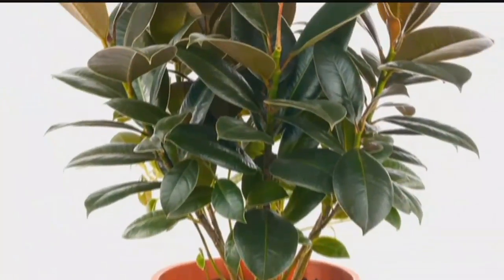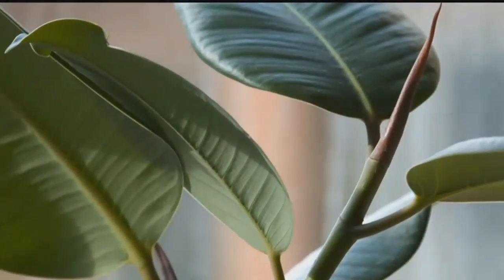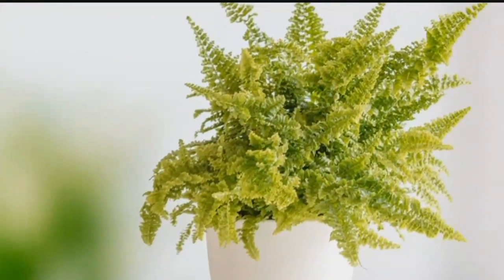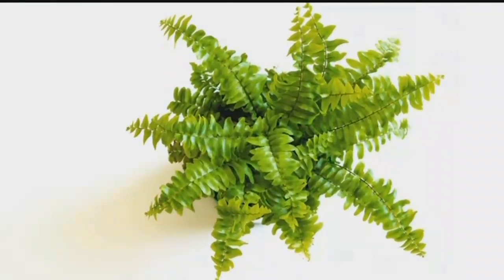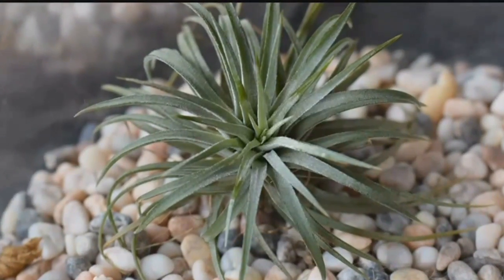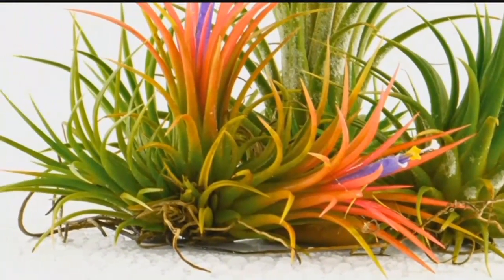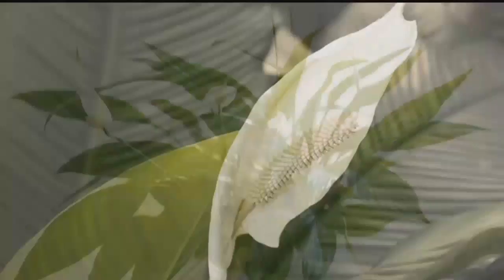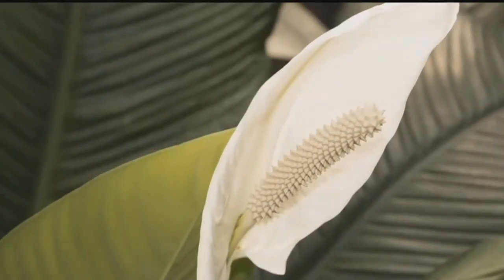Plants that cool, reduce humidity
Find out what plants can help cool a room, purify the air and even help reduce humidity.